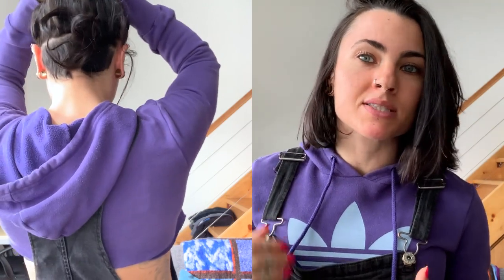SHAVING MY HEAD | Nape Undercut and Design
I am having SO much FUN with my hair lately and recently decided to get a proper undercut and cute design!

Hair Salon: Field Trip Hair Co (Vancouver, Canada)
Stylist: Amberleigh